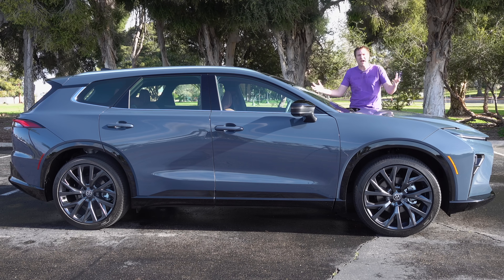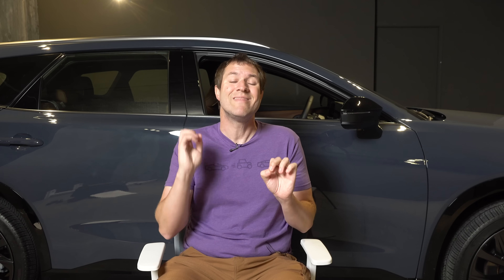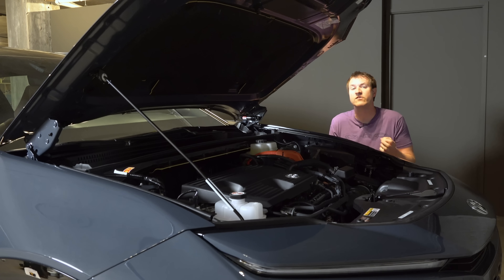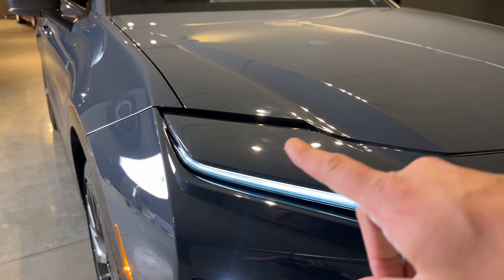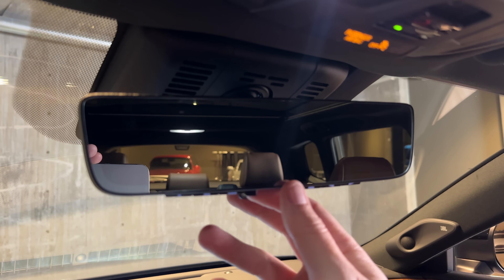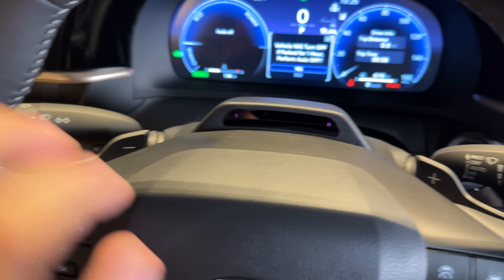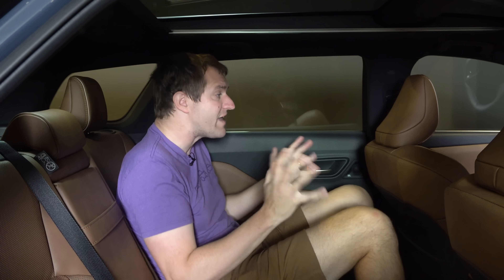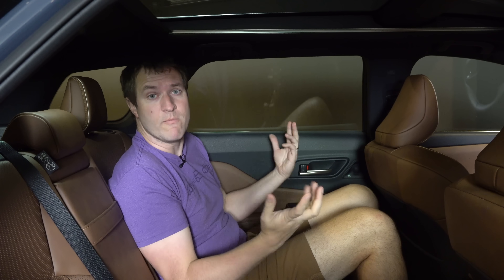The 2025 Toyota Crown Signia Is a Hybrid, Midsize Yawn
This is the new 2025 Toyota Crown Signia and it's a crossover... or is it a wagon? It's also straddling a strange line in Toyota's fleet of NINE different SUVs. Today I'm reviewing this new Toyota Crown Signia and I'll show you the many quirks and features. I'm also going to get behind the wheel and show you what it's like to drive.

WEBSITE & MERCH!

CHAPTERS:
00:00 THIS...
00:42 CARS & BIDS!!!
01:14 Overview
01:39 Is it a Wagon or a Crossover?
03:14 Venza Replacement
04:45 Powertrain & Performance
05:41 Exterior Quirks & Features
07:05 Styling & Design
07:44 Attractive Interior
08:44 Interior Quirks & Features
11:46 Technology
11:52 Infotainment
13:10 Gauge Cluster Screen
14:37 Rear Seating
15:45 Cargo Area
17:22 Driving Experience
20:48 Final Thoughts
21:33 DougScore